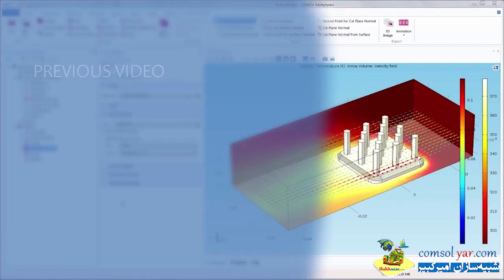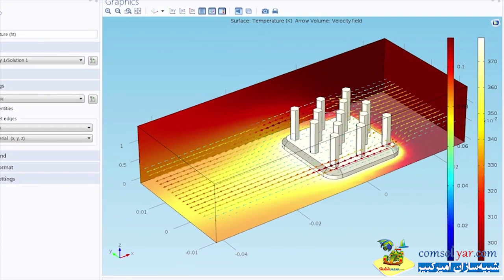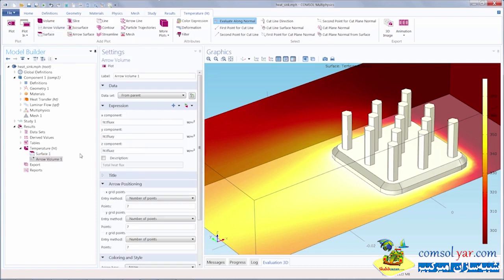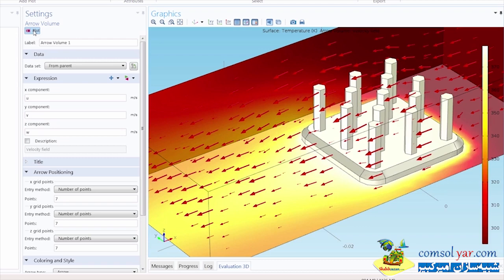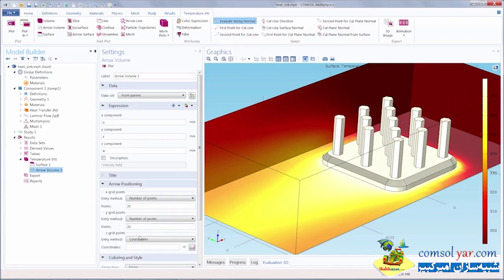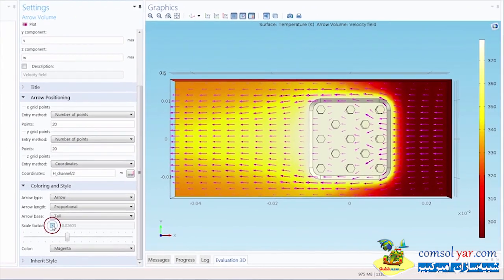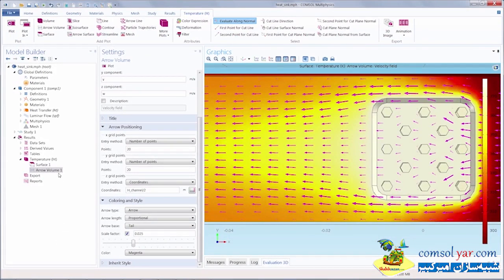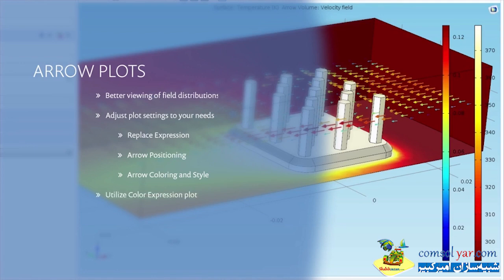چگونه می توان از طرح های Arrow برای تجسم نتایج استفاده کرد (زبان اصلی)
How To Use Arrow Plots To Visualize Your Results-28

ادامه مطلب / دانلود پروژه- بانک اطلاعات - آموزش کامسول- انجام پروژه - comsolyar.com - پیامک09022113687
تلگرام و اینستگرام